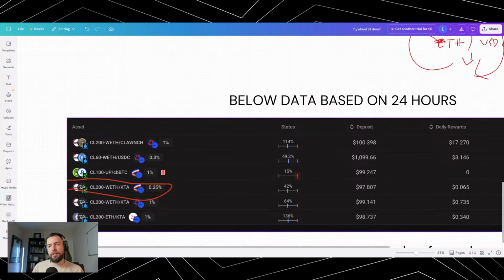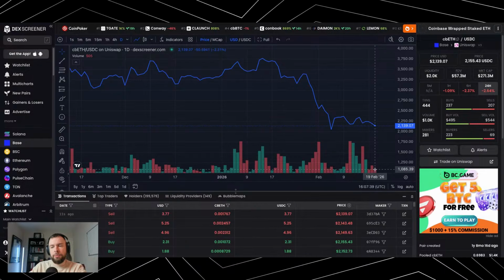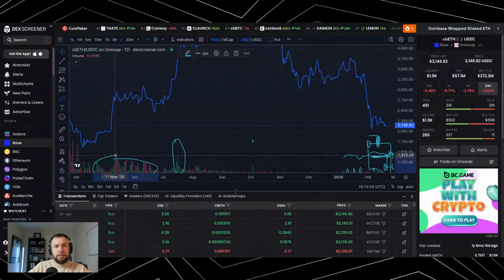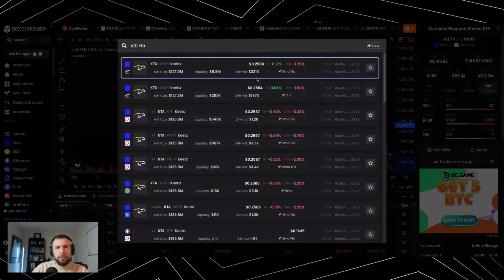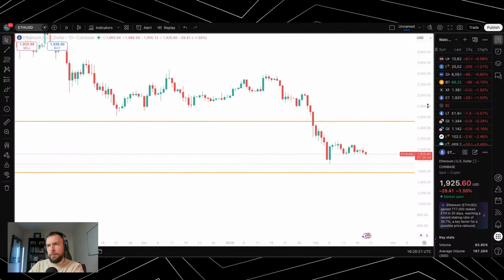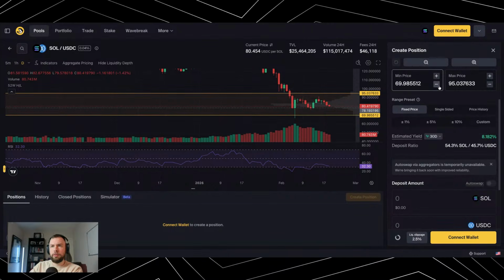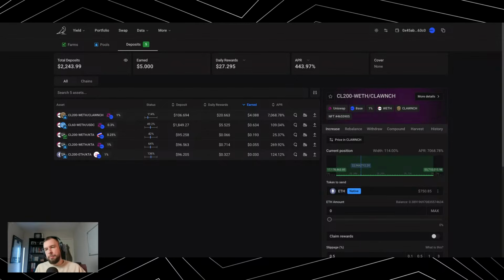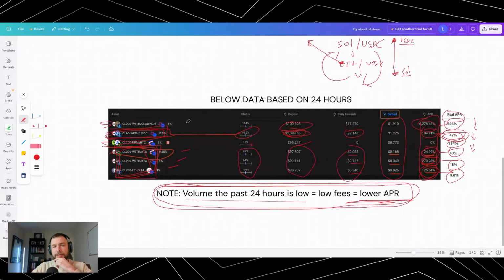MAKE 2026 Your Year In Crypto!!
All content on this channel is for educational and informational purposes only and reflects my personal opinions. Nothing in this video or description constitutes financial, investment, tax, or legal advice.

I am not authorised or regulated by the Financial Conduct Authority (FCA) and I do not provide personalised investment recommendations. Cryptocurrency and DeFi are high‑risk and you should always do your own research. If you are unsure about any financial decision, you should seek advice from a qualified financial adviser authorised by the FCA.

This does not influence my content, views, or opinions. Tax treatment of crypto assets depends on your individual circumstances and may change over time. For personalised tax advice, consult a qualified professional.